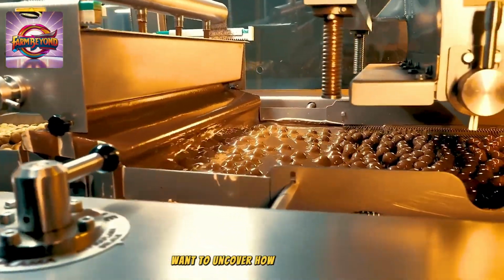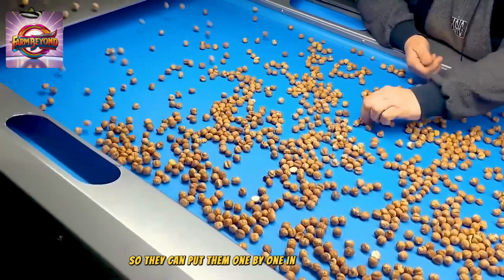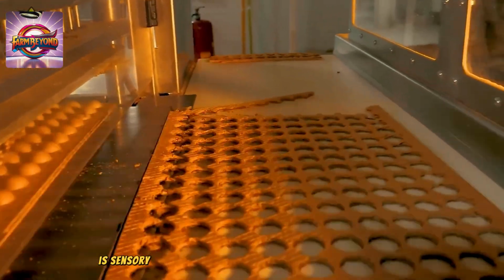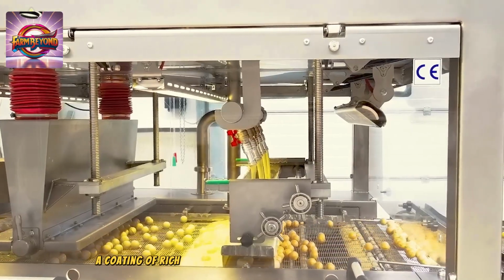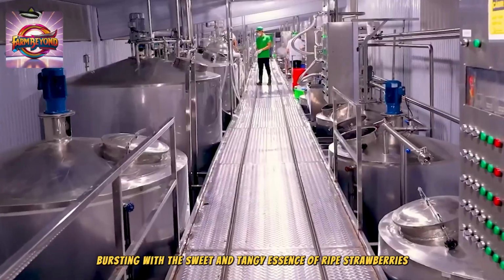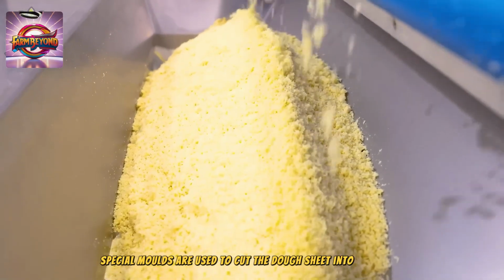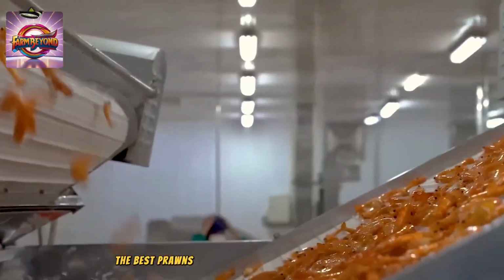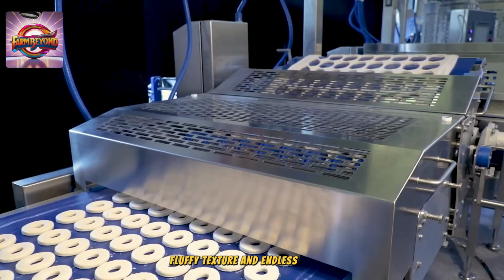How Ferrero Rocher Is Made: Inside the Chocolate Factory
Step into the world of luxury chocolate as we uncover how Ferrero Rocher is made in a factory! This video takes you behind the scenes of the intricate process that creates these golden, hazelnut-filled delights. Learn how premium ingredients are carefully selected, wafers are crafted, hazelnuts are roasted, and chocolate is layered to perfection. Witness the precision, innovation, and craftsmanship that make Ferrero Rocher a beloved treat around the globe.

🍫 What you’ll learn in this video:

How the iconic Ferrero Rocher wafers are molded and filled with hazelnut cream.
The process of roasting hazelnuts for the signature crunch.
How chocolate is layered and the golden wrappers are added for a luxurious finish.
Insights into the factory’s quality control measures and sustainable practices.
The history and craftsmanship behind Ferrero Rocher’s global success.
Whether you’re a chocolate lover or fascinated by food production, this video offers a golden glimpse into the making of Ferrero Rocher.

how Ferrero Rocher is made, Ferrero Rocher factory process, chocolate production Ferrero Rocher, hazelnut chocolate making process, Ferrero Rocher golden wrapper process, luxury chocolate production, behind the scenes Ferrero Rocher, Ferrero Rocher hazelnut cream filling, sustainable chocolate production practices, Ferrero Rocher wafers and chocolate